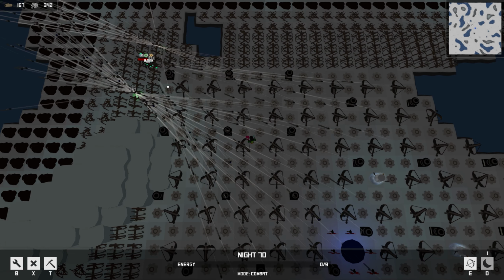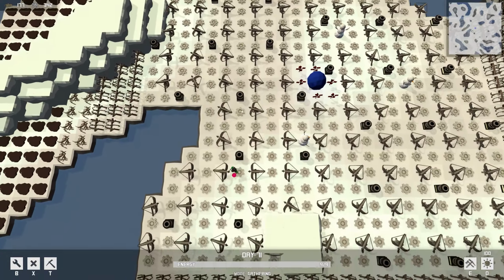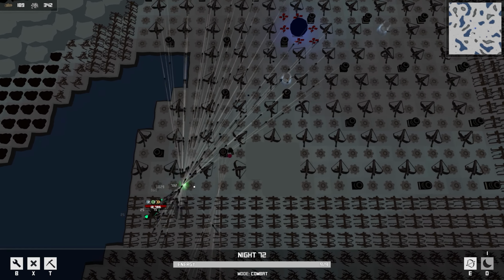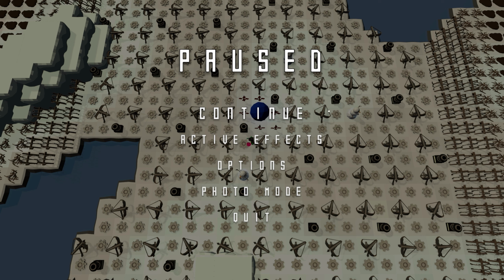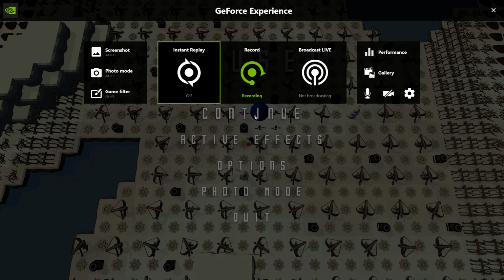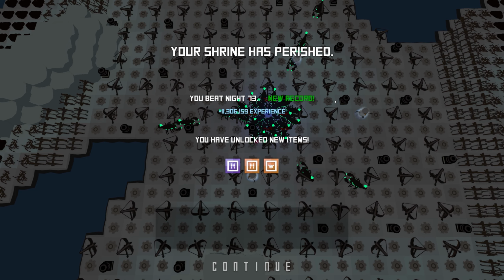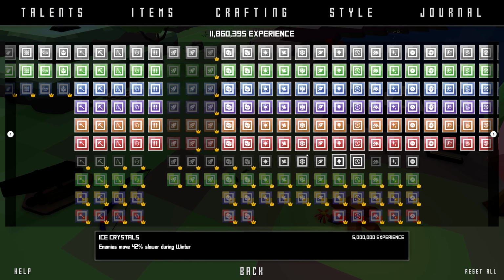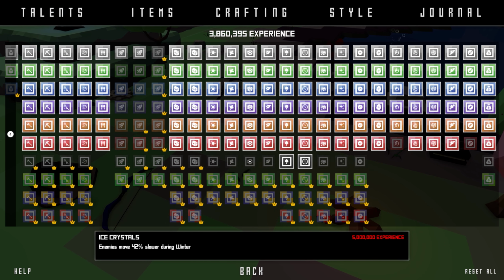Record Breaking Playthough!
I smashed my previous record putting me in the 6th position globally on Chapter 1 on Outpost 2.0, the best base building, roguelite, strategy game that I have played!